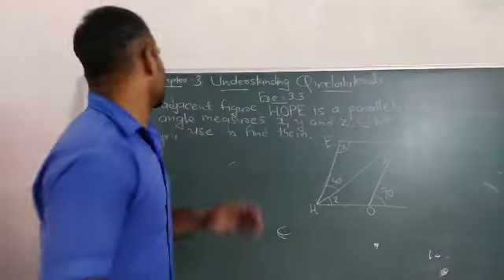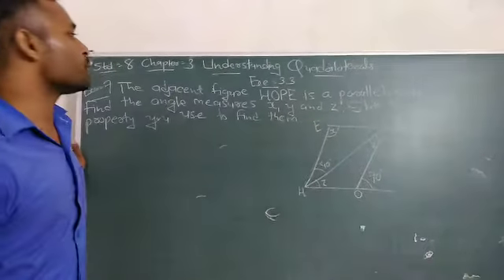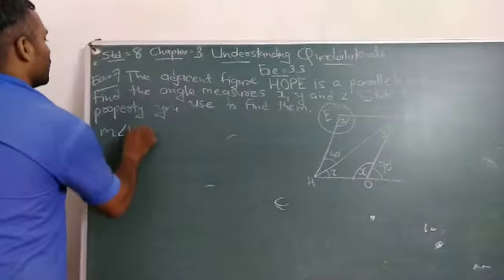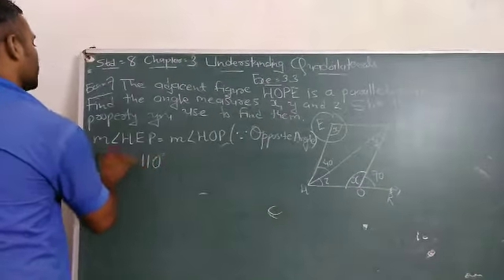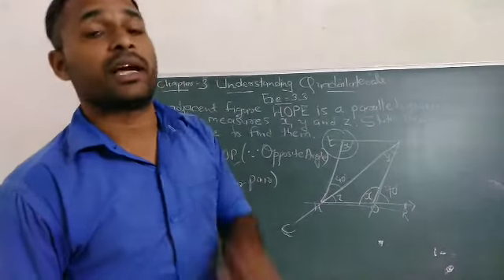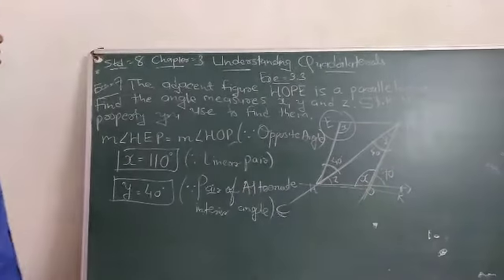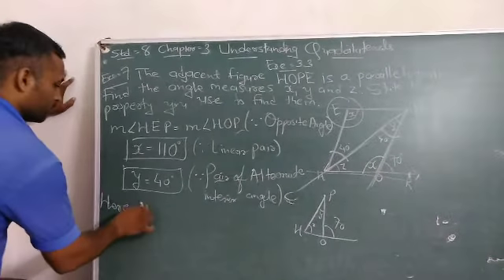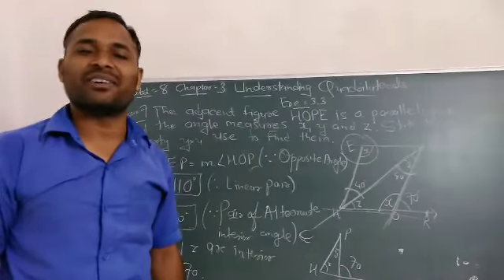Std 8 Chapter 3 Understanding Quadrilateral